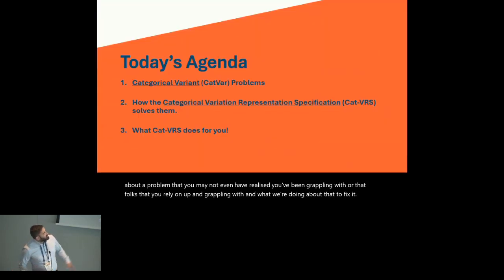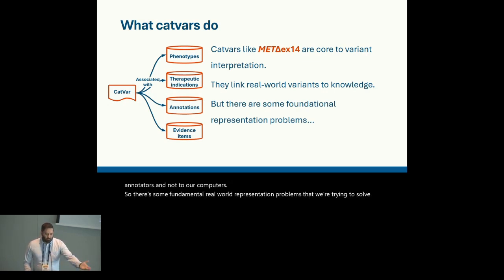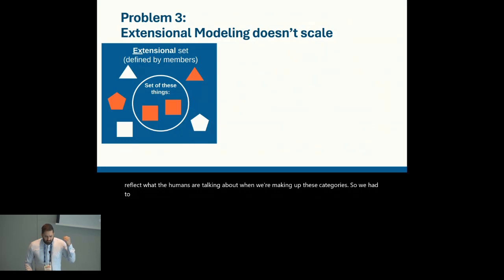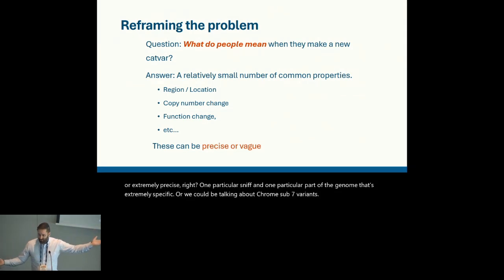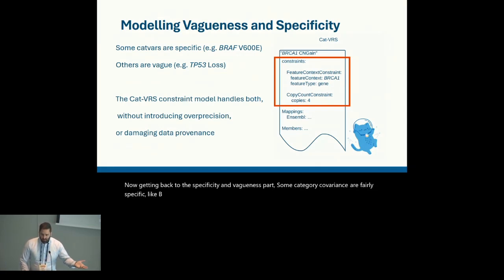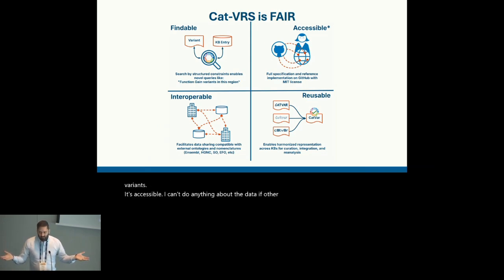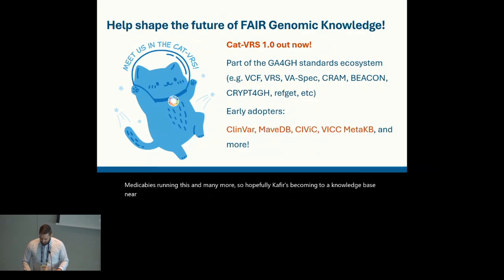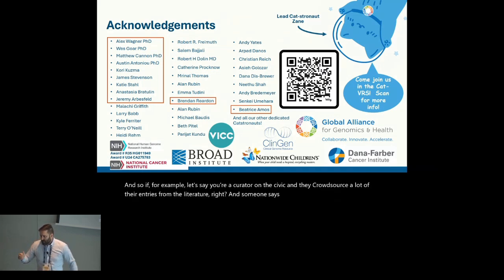Cat-VRS for Genomic Knowledge Curation: A... - Daniel Puthawala - BOKR - ISMB/ECCB 2025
Cat-VRS for Genomic Knowledge Curation: A Hyperintensional Representation Framework for FAIR Categorical Variation - Daniel Puthawala - BOKR - ISMB/ECCB 2025